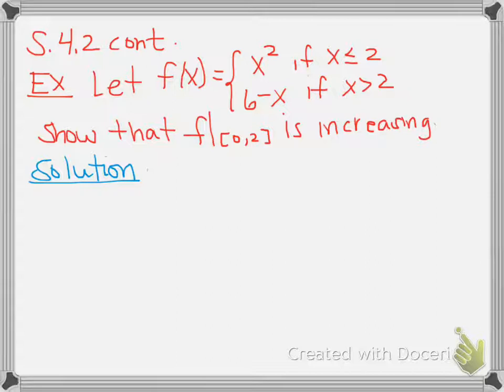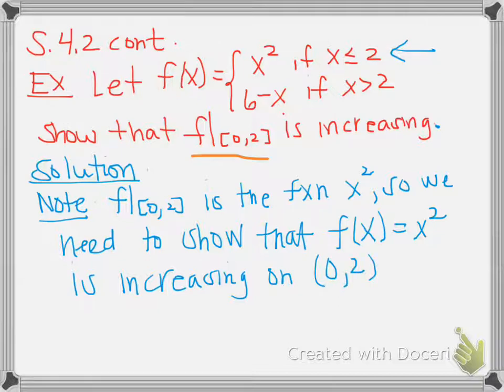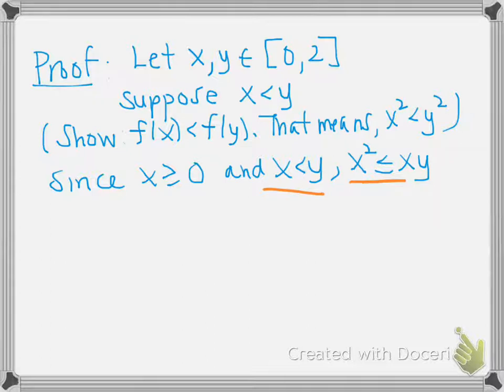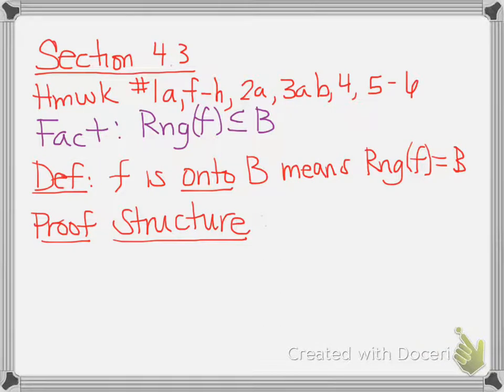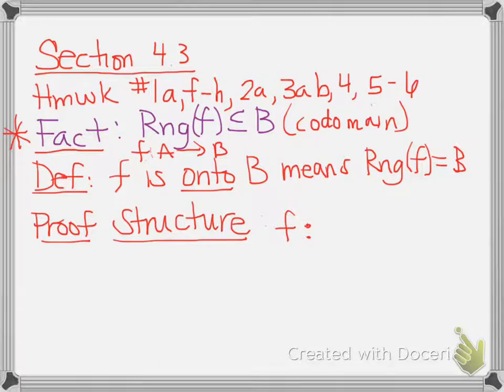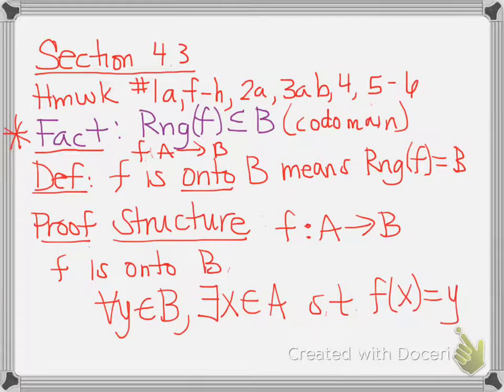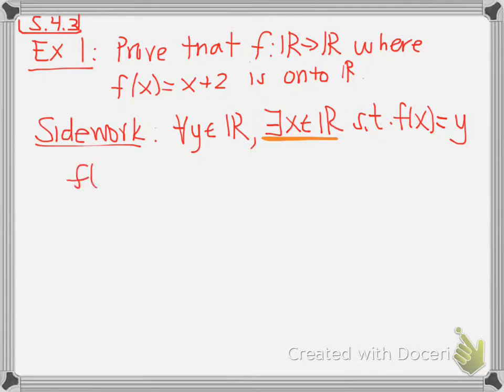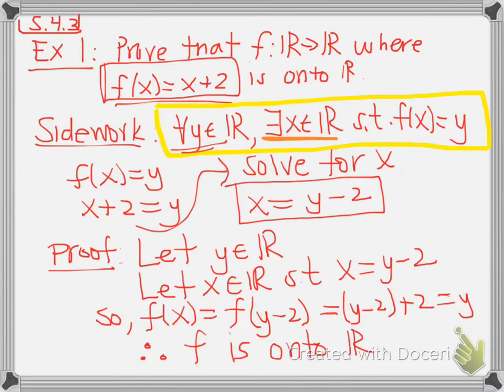SECTION 4.3 MAT 233 SP15